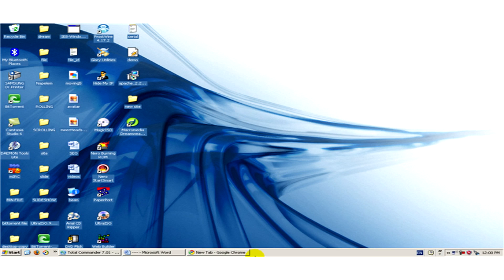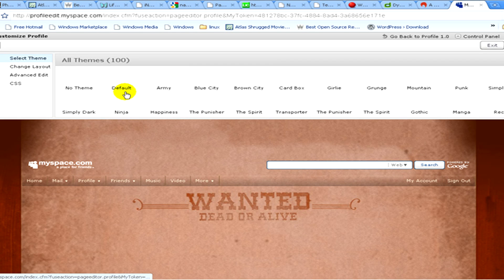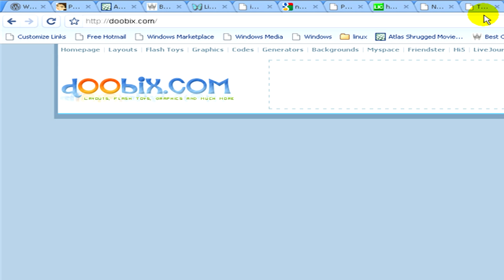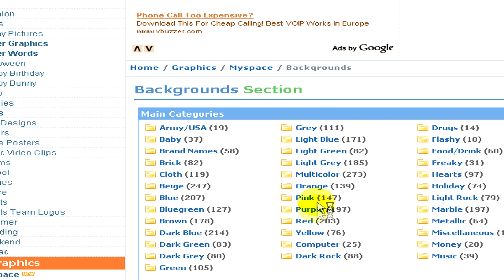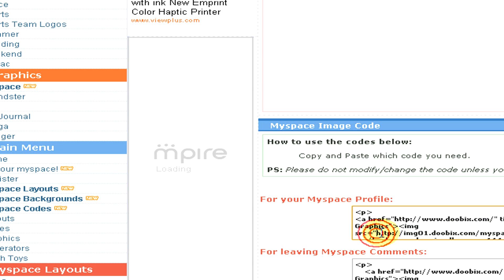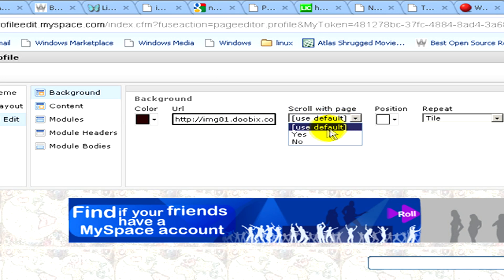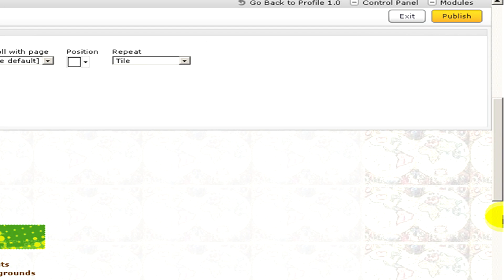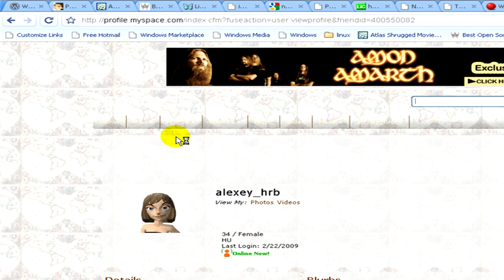Web Site Design : How to Put Backgrounds on MySpace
After signing into a MySpace account, customize the profile so that a background can be uploaded from another Web site. Learn about locating MySpace graphics on the Internet with help from an IT engineer in this free video on Web site design.